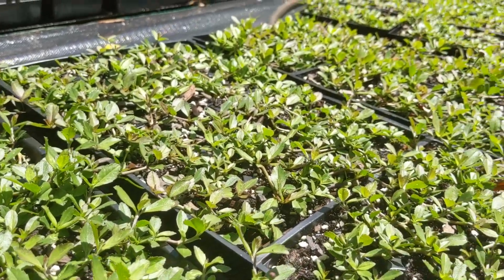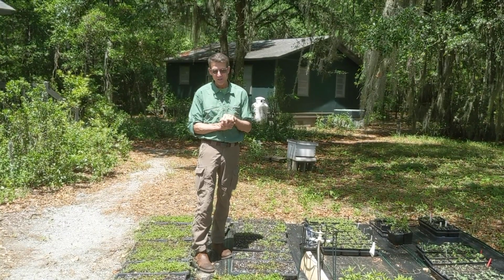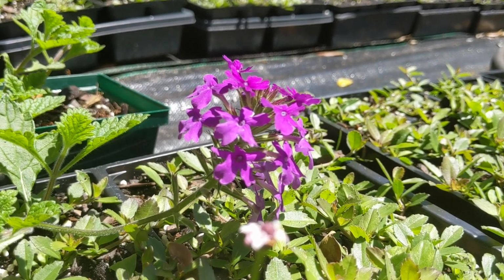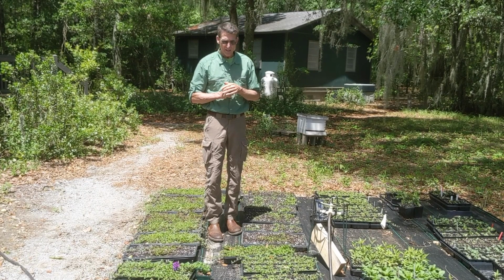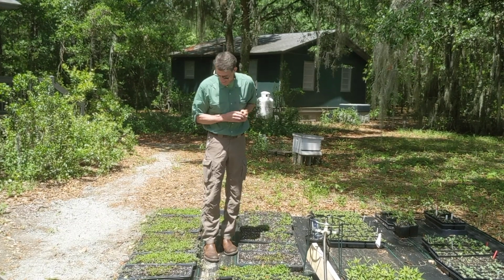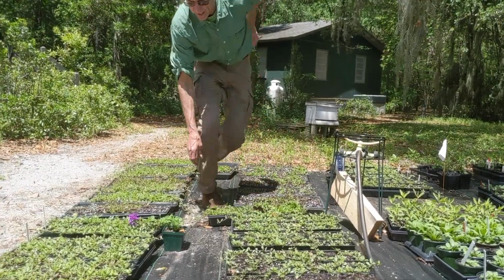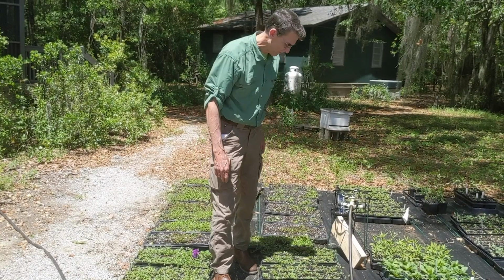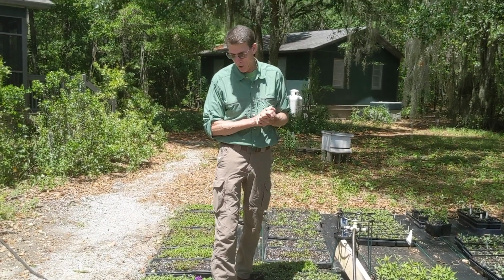Barefoot Botanist: Frogfruits